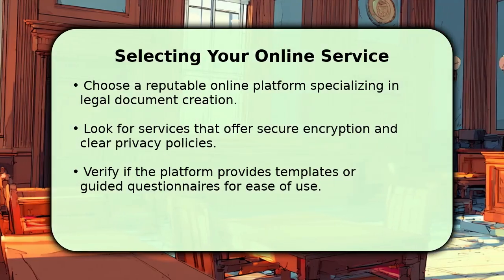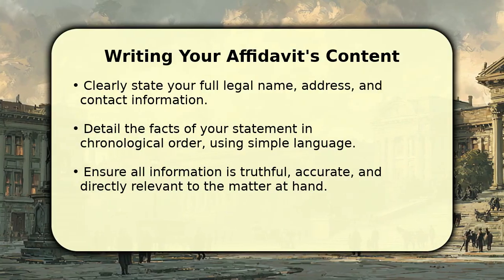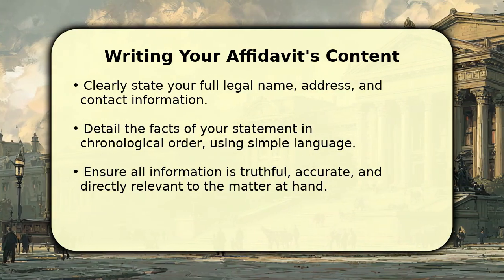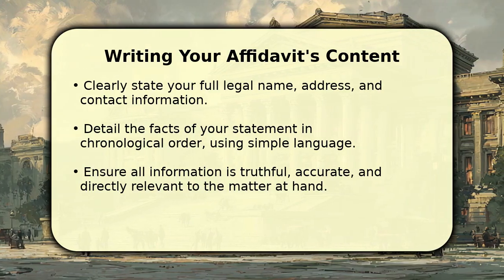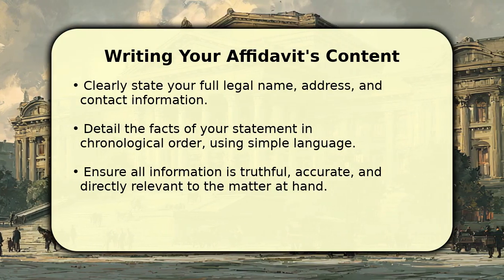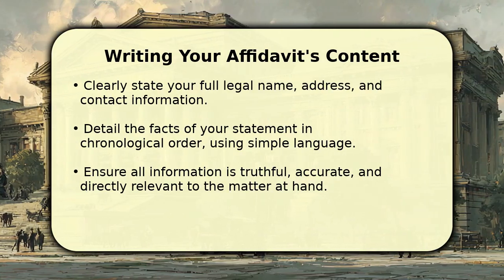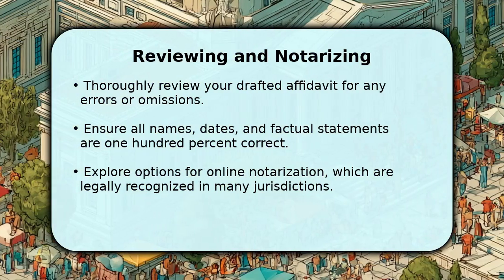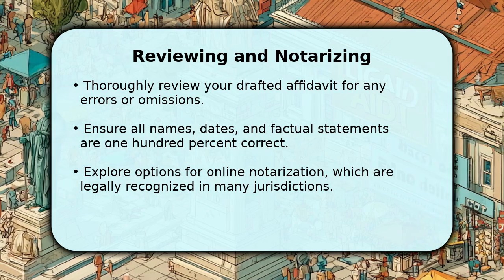How To Create Affidavit Online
▸ :^) Learn how to create an affidavit online with this comprehensive, step-by-step guide! This video demystifies the process of drafting a legal affidavit from the comfort of your home. You'll gain practical knowledge on how to make an affidavit, understand the essential components of a valid legal document, and discover reliable online platforms for creating e-affidavits.

We'll cover everything from the initial drafting to understanding when a notary public is required. Whether you need a self-attested affidavit, a general affidavit, or are looking for an online affidavit generator, this tutorial will simplify the entire process. Save time and avoid costly legal fees by learning how to generate your own affidavit online efficiently.

Watch now to learn how to create your affidavit online effortlessly and confidently!